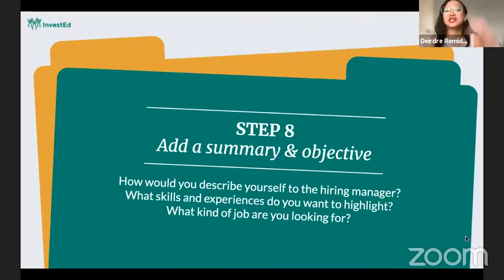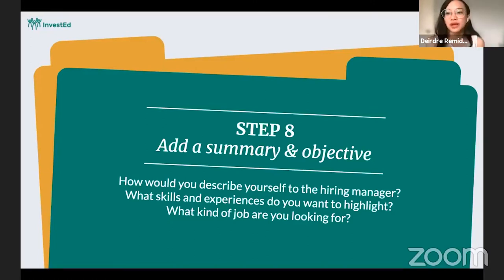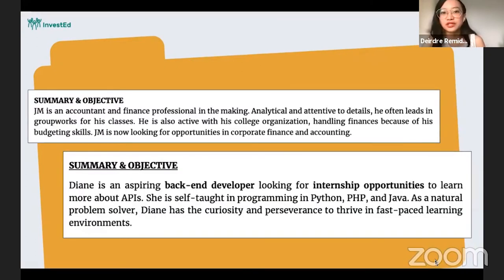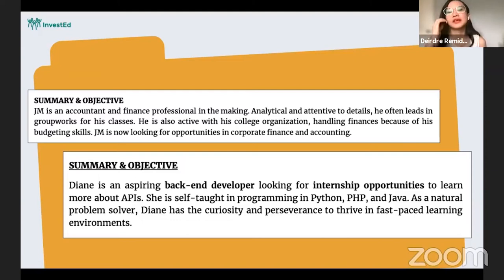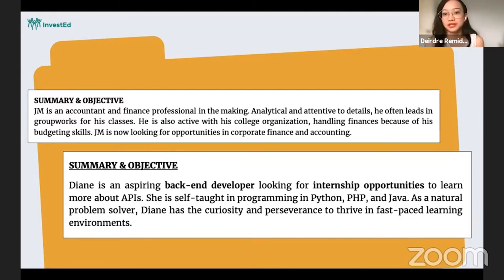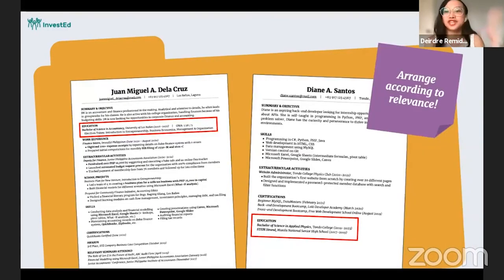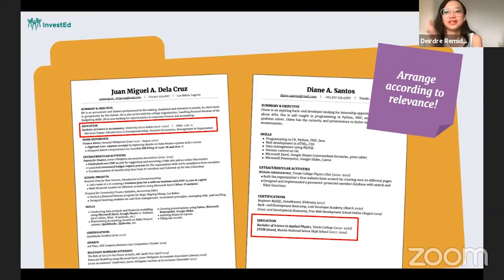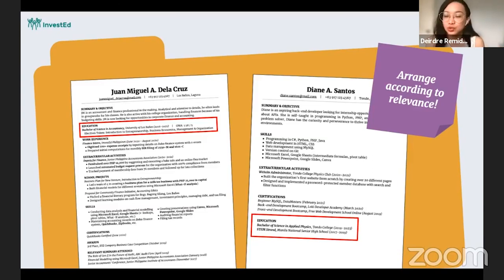Resume 101 (Part 4) - Final checks and proofreading before submitting your resume